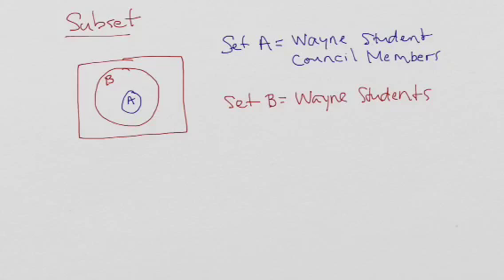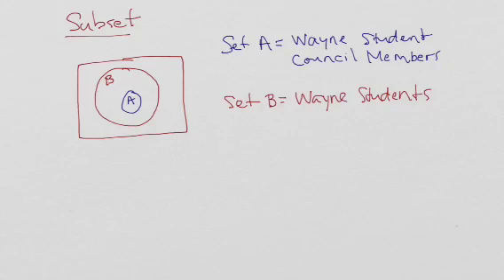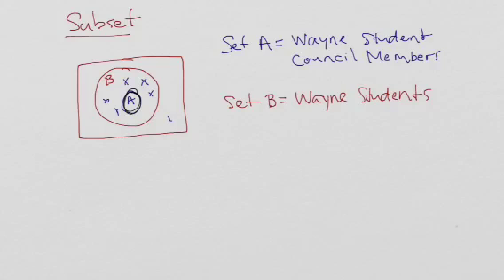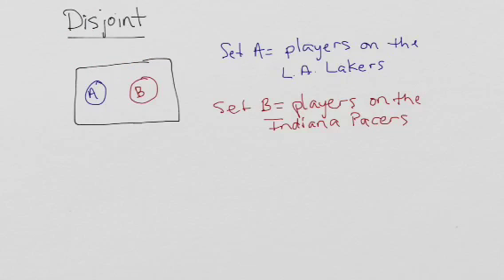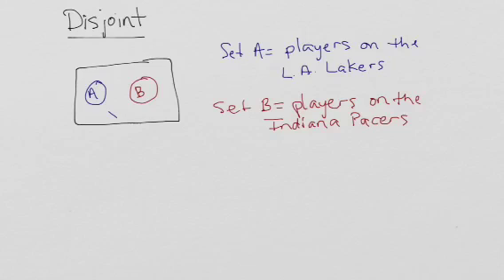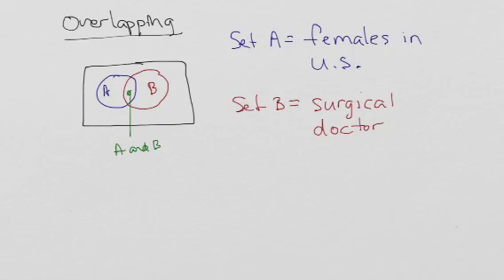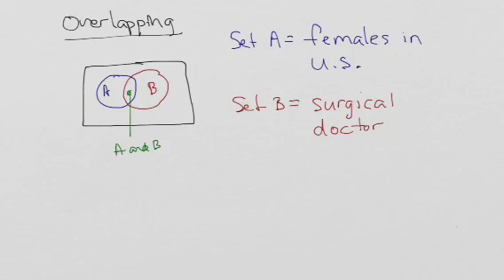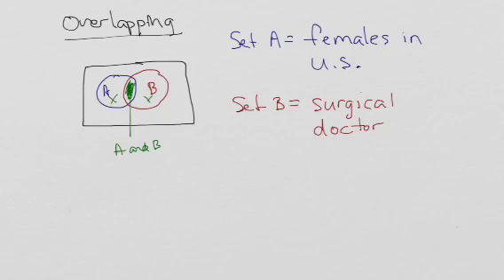Venn Diagrams with Sets